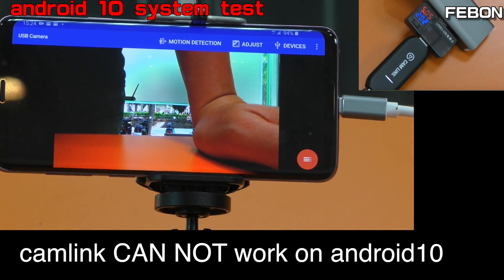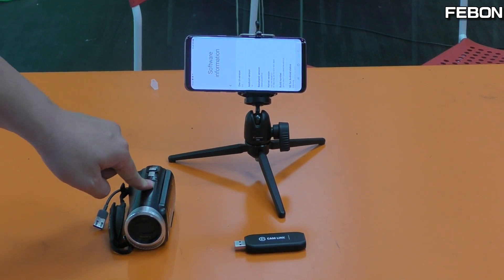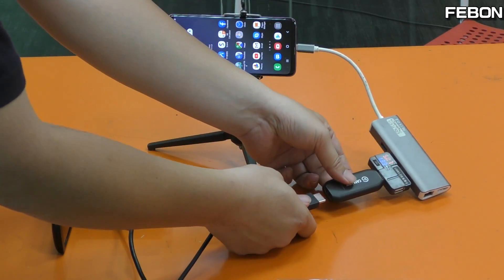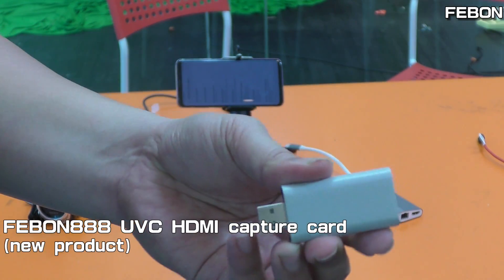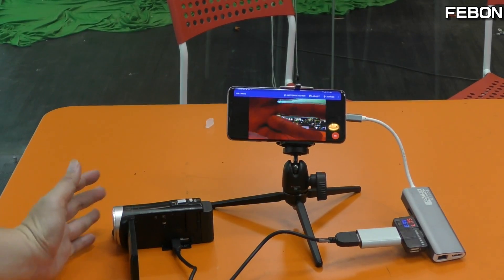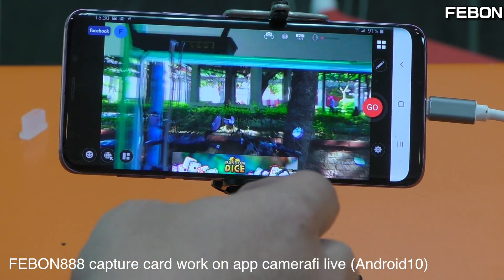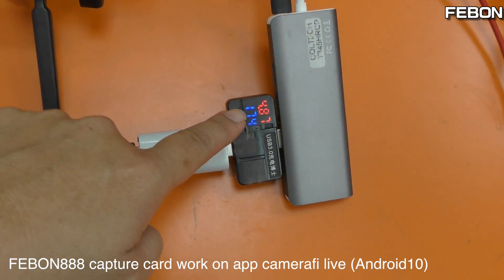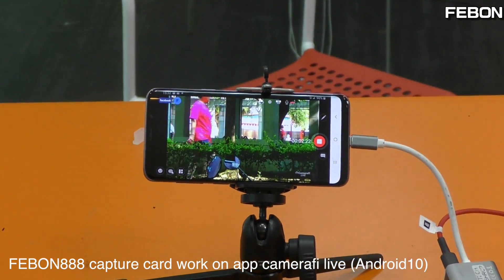camcorder live streaming with android 10 smartphone | Cam Link versus FEBON888 capture card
How to buy FEBON88 HDMI capture card?

Android 10 version have many limitation about uvc video device.
This video show which capture card can work on android 10.
FEBON 888 UVC hdmi capture card is designed for android use!
1. low power consumption: about 5V , 170mA
2. ultra tiny capture card : about 60mm
3. ultra lite weight: less than 26g , less than 1oz
4. good hdmi compatible: accept 1080i video source & HDCP protection